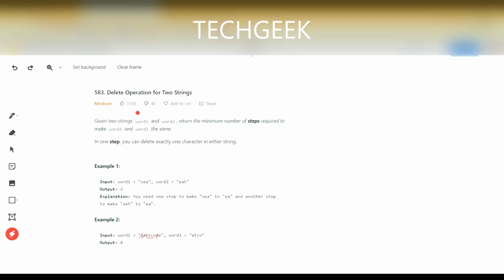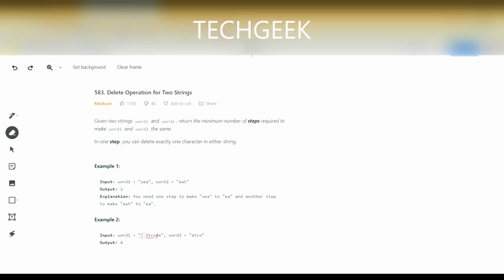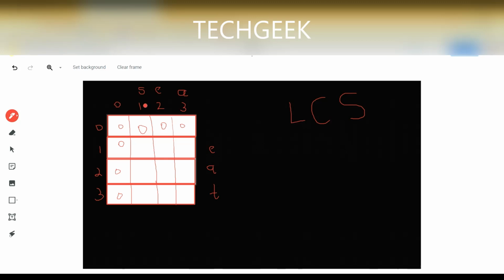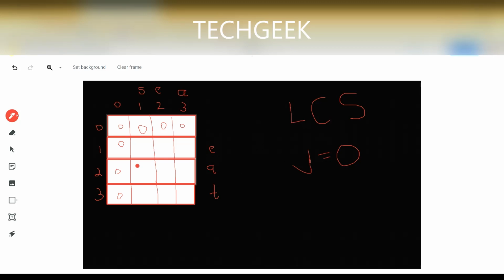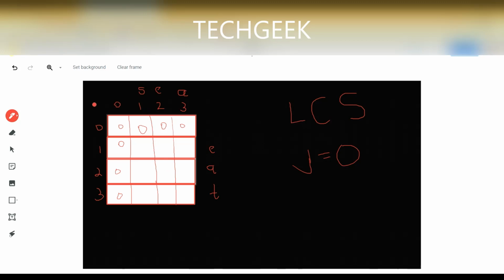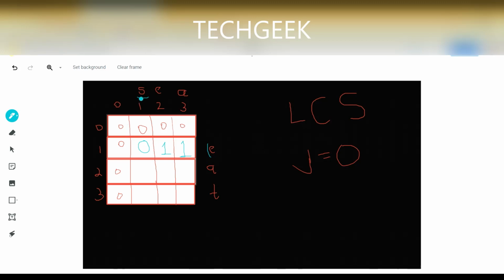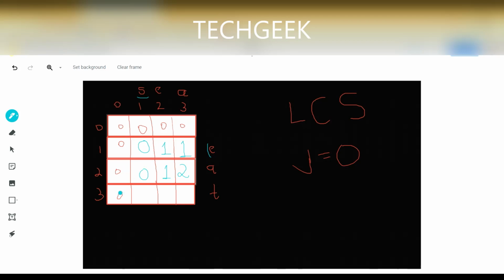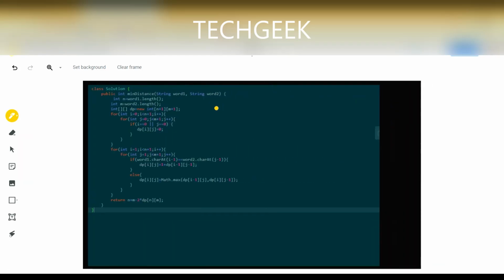Delete Operation for two Strings || Leetcode Medium #583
Given two strings word1 and word2, return the minimum number of steps required to make word1 and word2 the same.

In one step, you can delete exactly one character in either string.

Example 1:

Input: word1 = "sea", word2 = "eat"
Output: 2
Explanation: You need one step to make "sea" to "ea" and another step to make "eat" to "ea".

Use dynamic programming to solve the question.